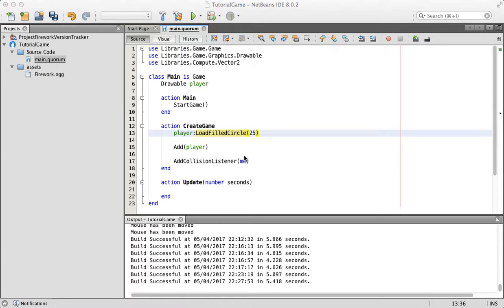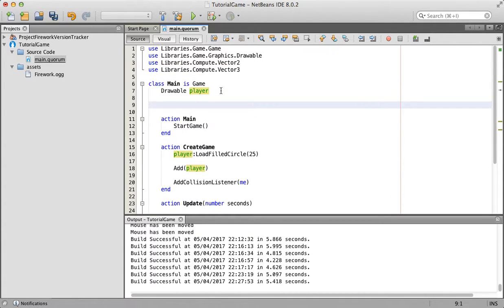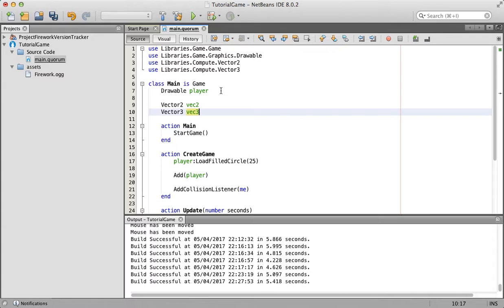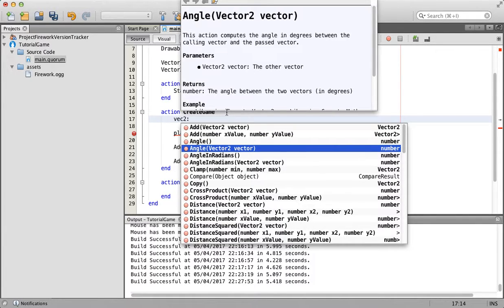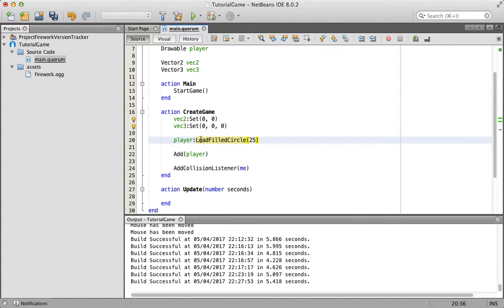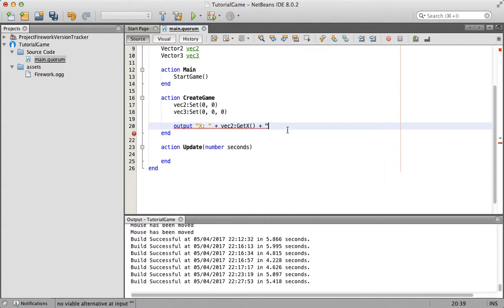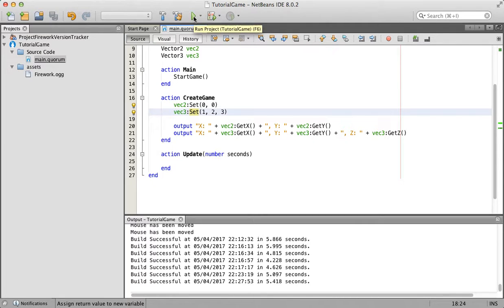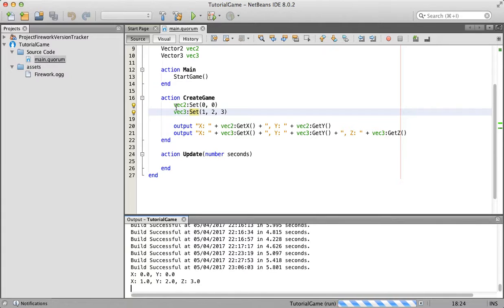Quorum Game Development #17 - Vectors